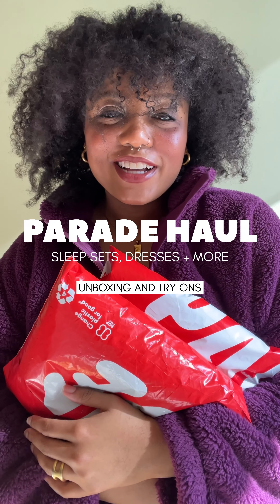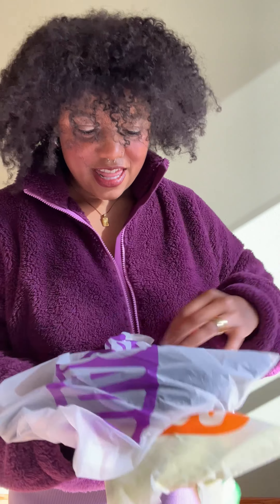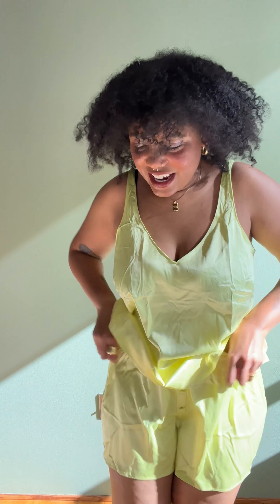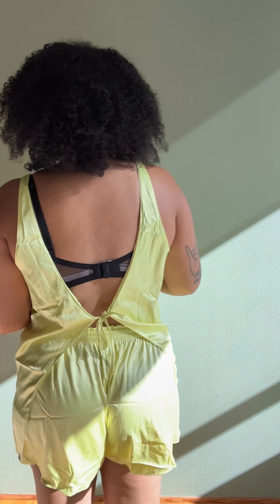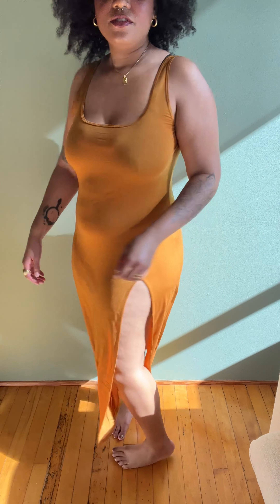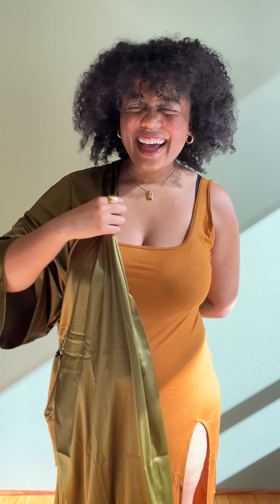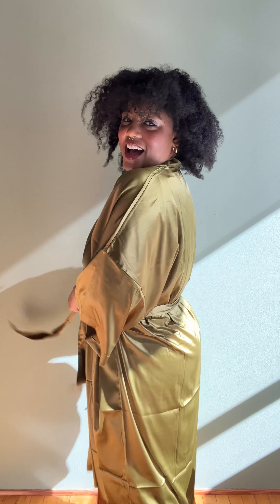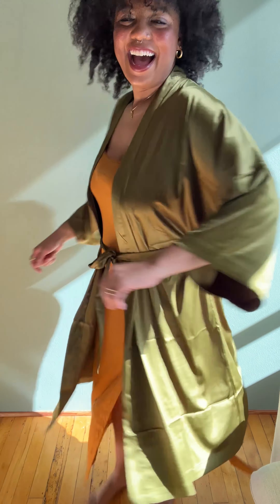Unboxing my Parade Sleep Haul: Cloud Sleep Dress and Long Satin Robe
🛍Check out the Flip App. Beauty Shopping. Reinvented.